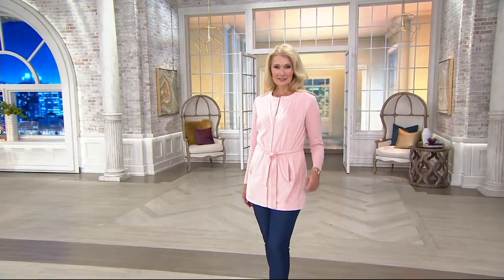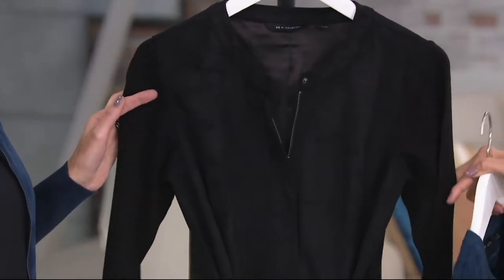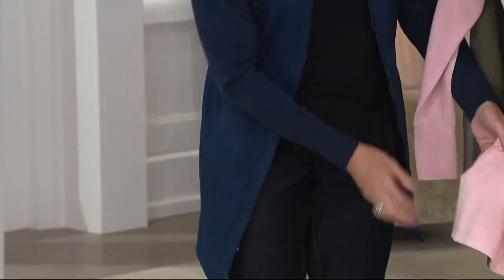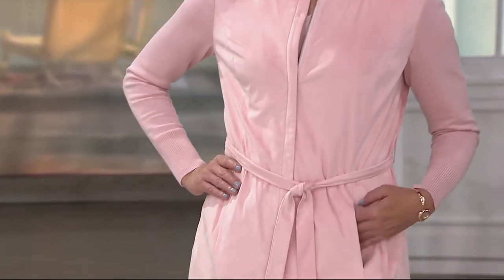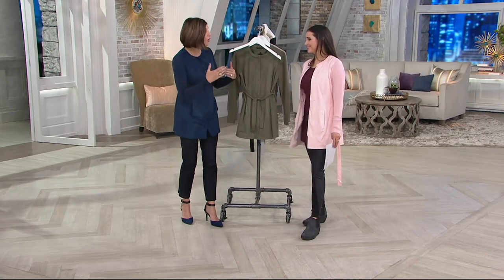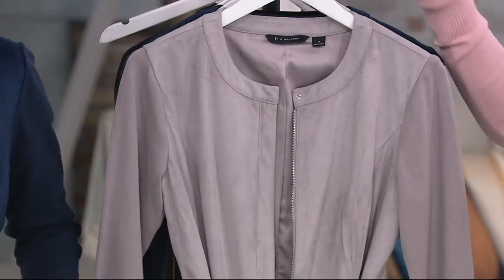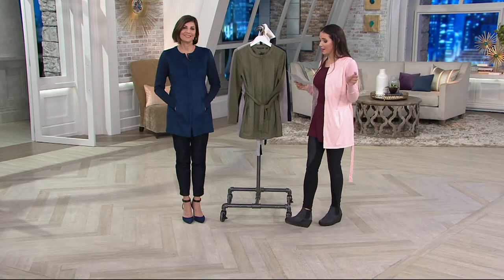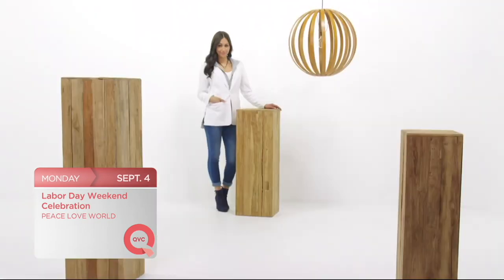H by Halston Faux Suede Jacket with Sweater Knit Sleeves on QVC